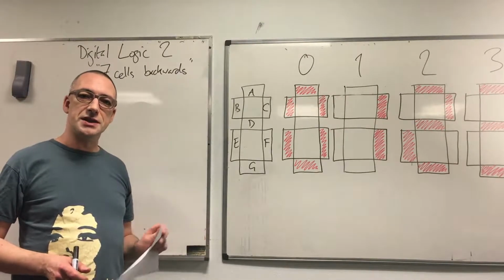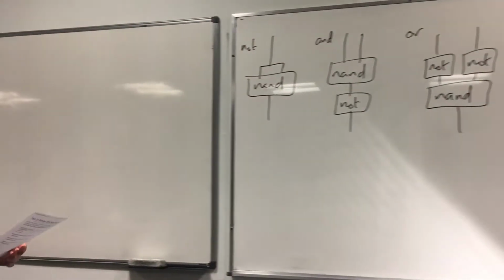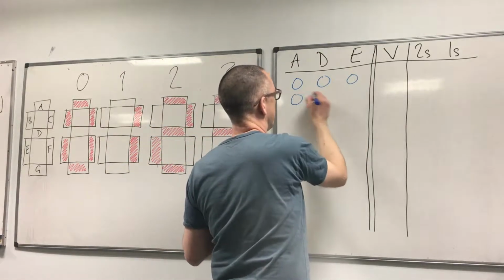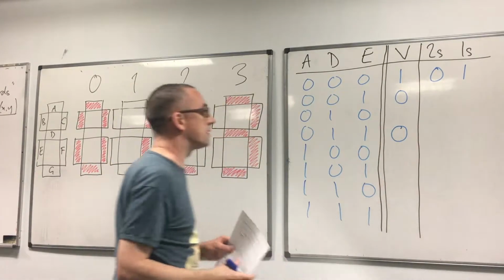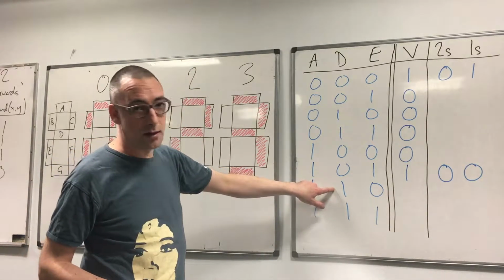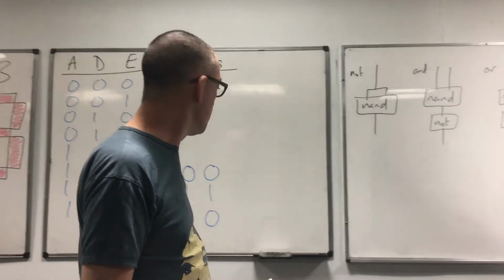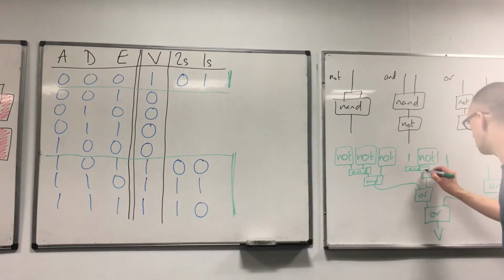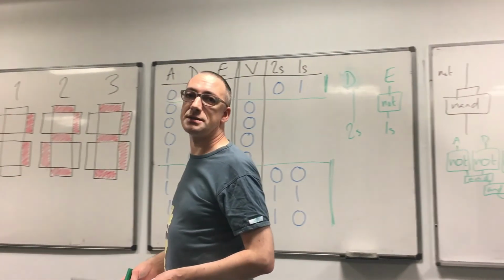7 cell display corrected